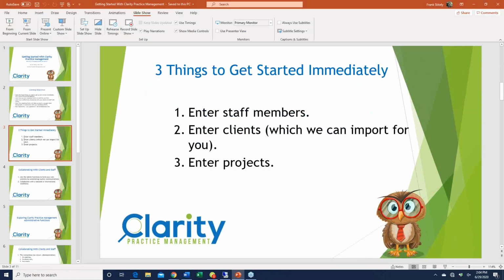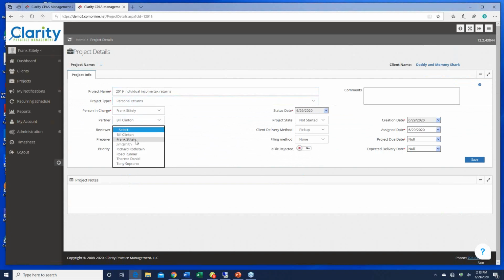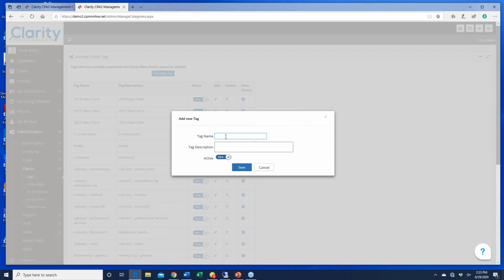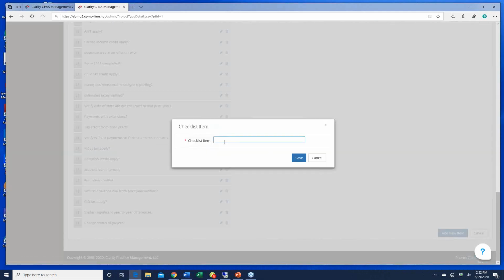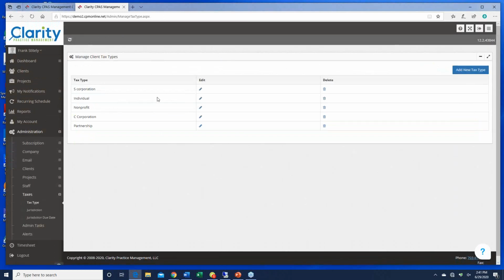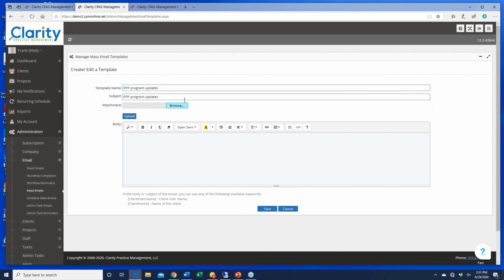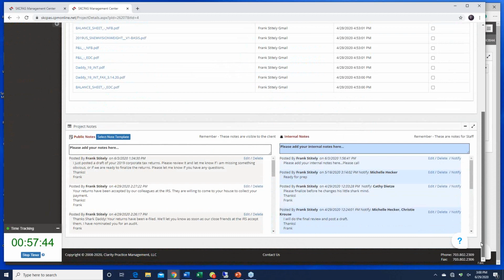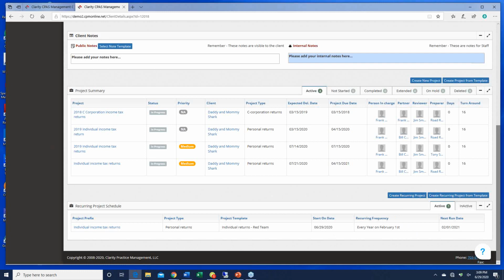Getting Started with Clarity Practice Management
(So easy a managing partner can do it.)